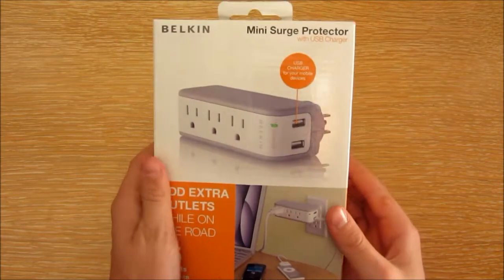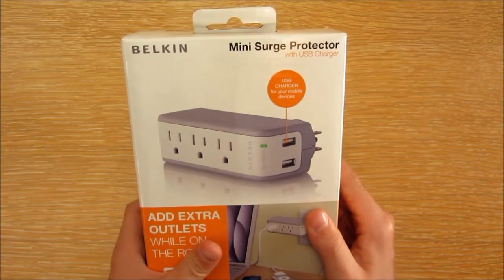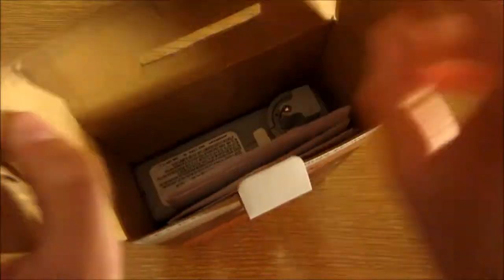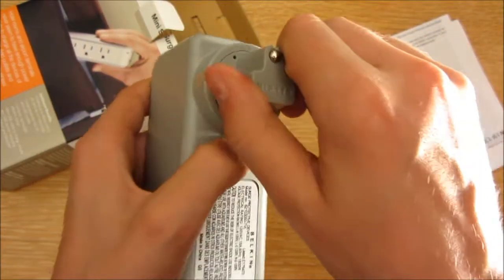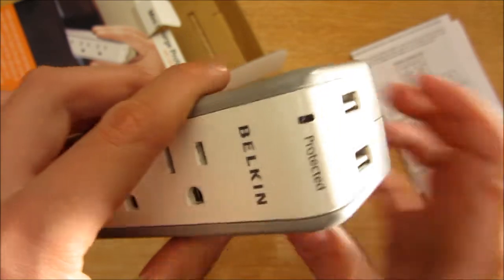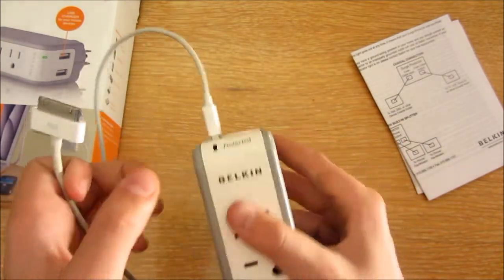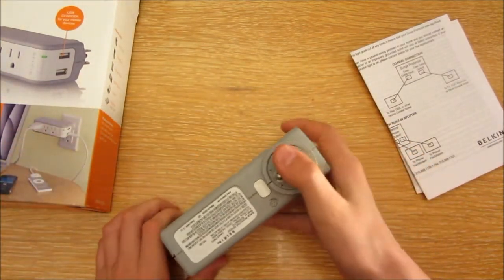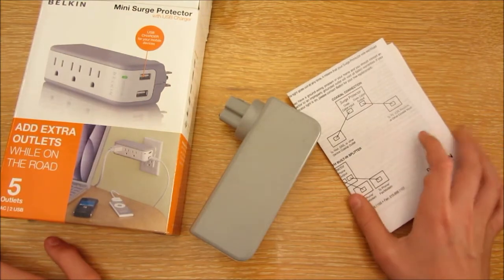Belkin mini surge protector review